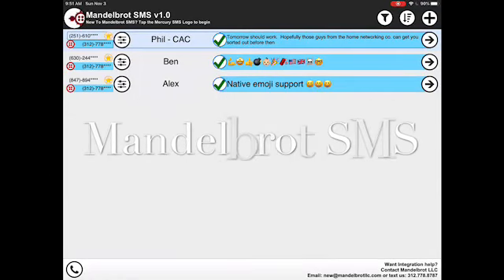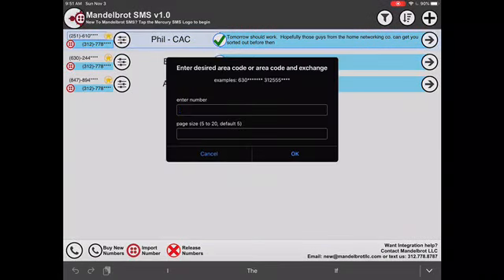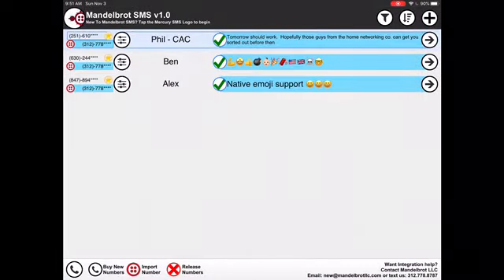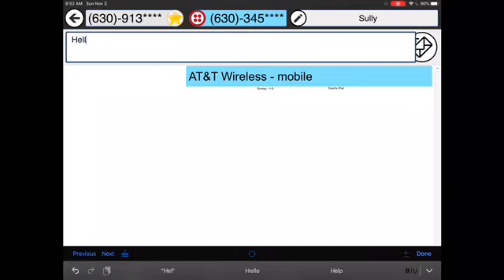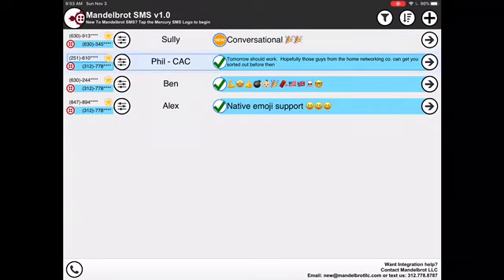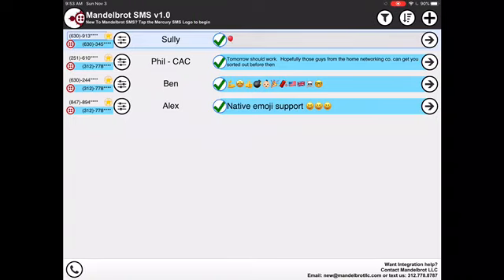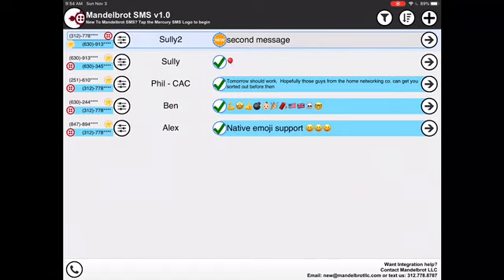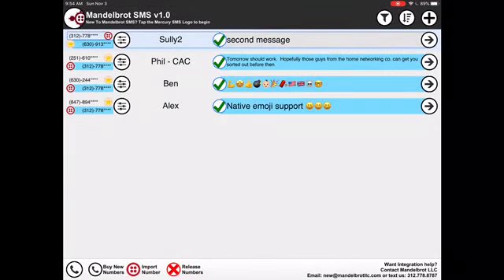Send and Receive SMS (text) messages in FileMaker using Mandelbrot SMS v1.0 Marketplace Edition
MandelbrotSMS is a conversational SMS messaging application for the FIleMaker platform.  Please visit our product page for more details.